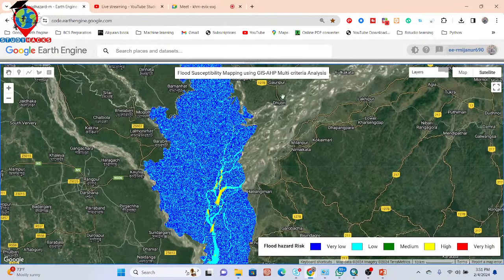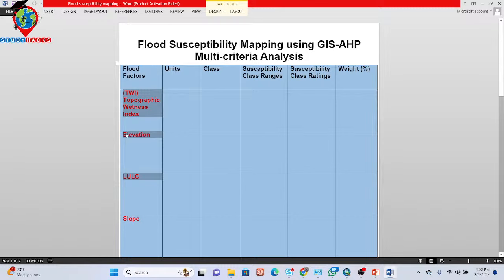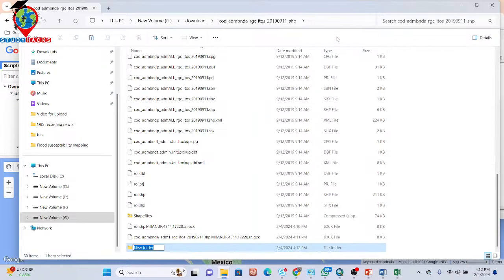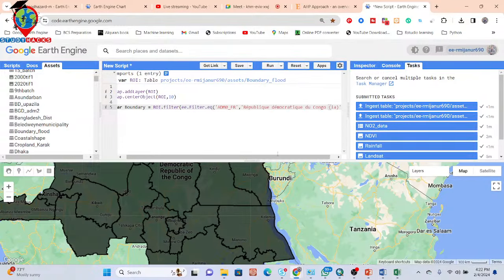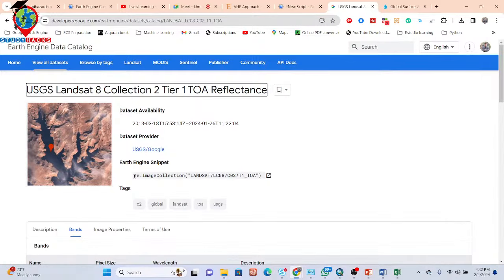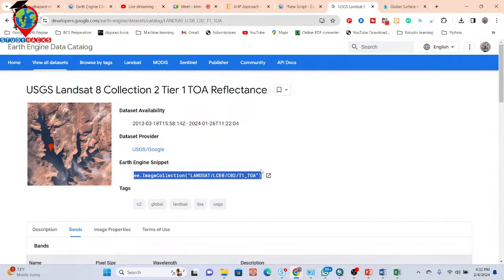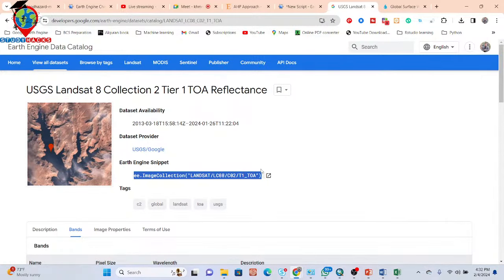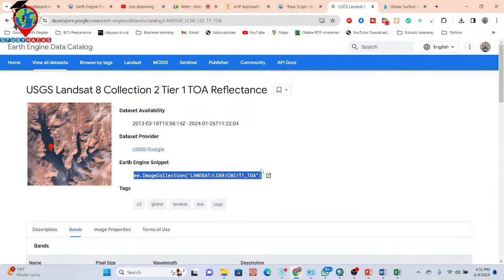Flood Susceptibility Mapping using Google Earth Engine